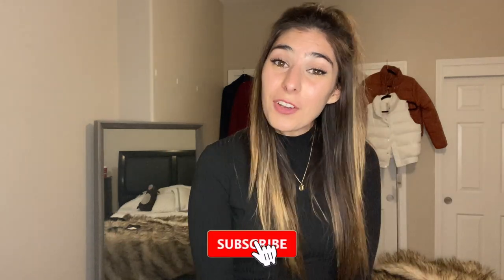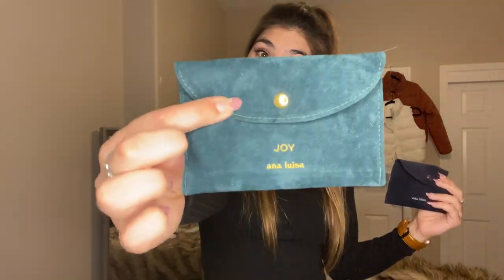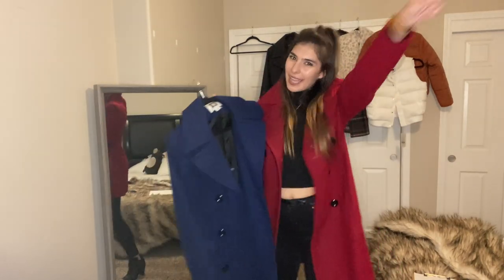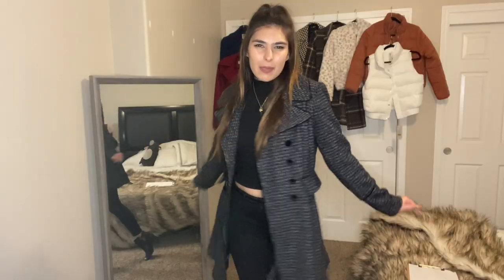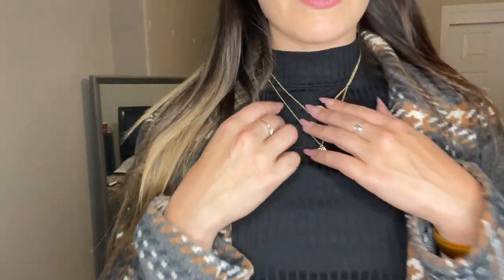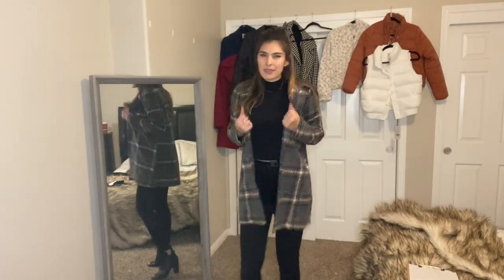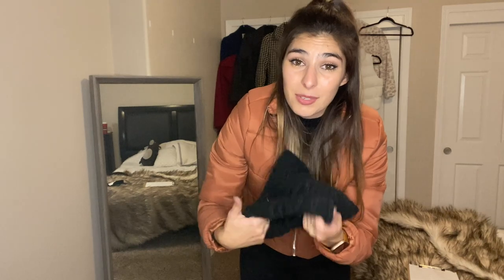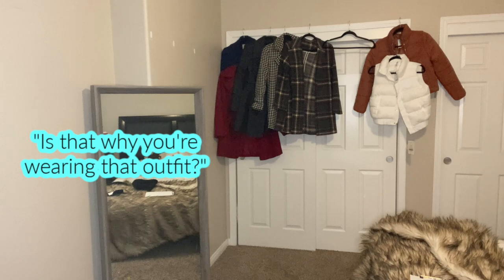WINTER OUTFIT HAUL! // Tillys, Forever 21, & More! // Teacher Outfits!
Hey Friends! Im back with a Winter Coat Haul! With also a couple of my favorite beanies & Jewelry! If you've been following my outfit videos you know I'm not a big Jewelry person, but I finally found a brand that I love!

Ana Luisa is currently running an exclusive Flack Friday sale, get their limited offers here!
I know you will love them!

Further Outfit Details:

Red and Blue Anne Klein Peacoat on sale at Macy’s:

Black & Grey pattern Dress Peacoat from Guess (having trouble finding exact one)

Black & White Houndstooth Jacket - Forever 21

White Fluffy Leopard Print Jacket:
on sale now at Tillys! $40

Brownish Puffer Jacket - on sale at Tillys $40

Black Cat Beanie - Amazon $12

Fabletics White Puffer Vest

Black Pom Beanie - Dicks Sporting Goods $12